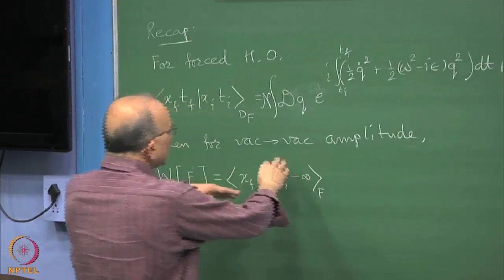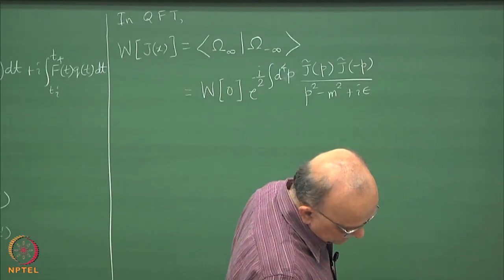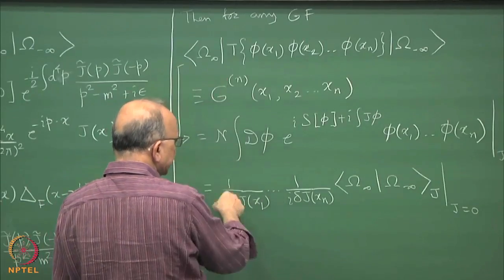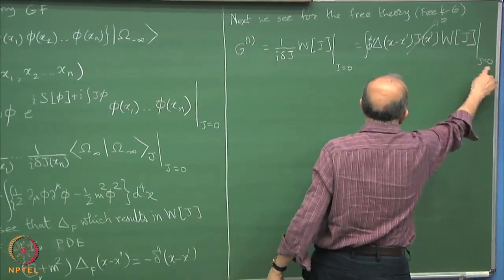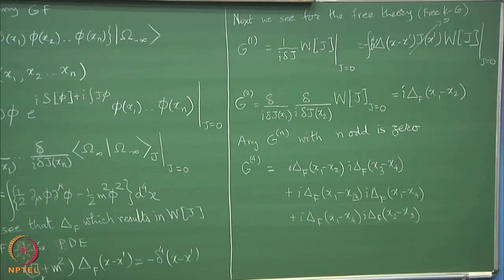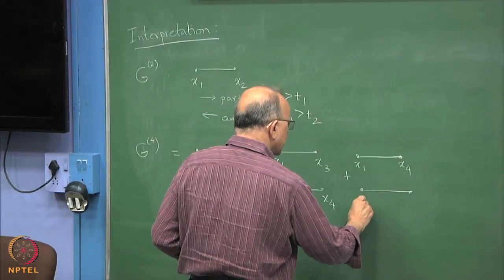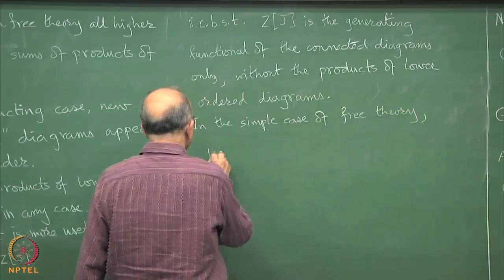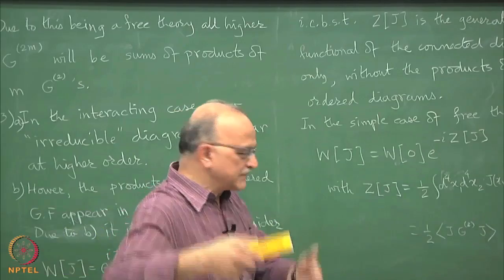Week 4 - Lecture 15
Lecture 15 : Effective Potential- III